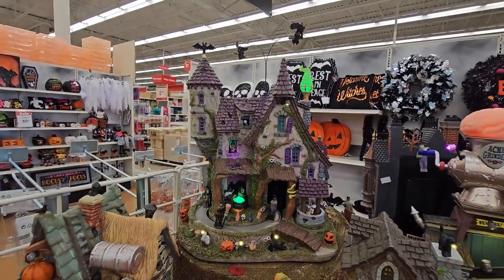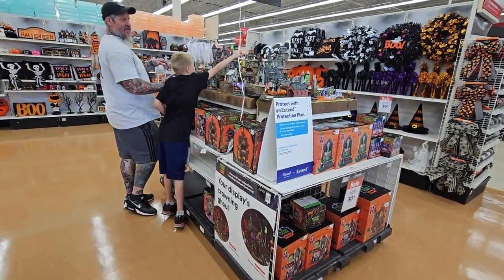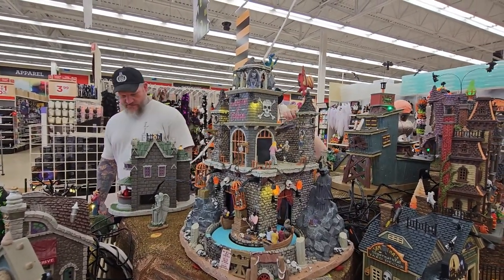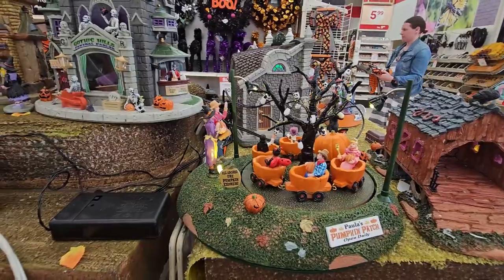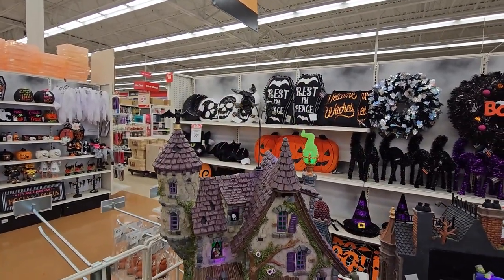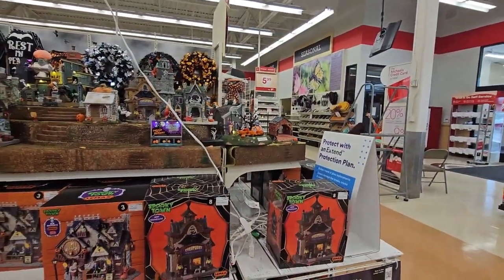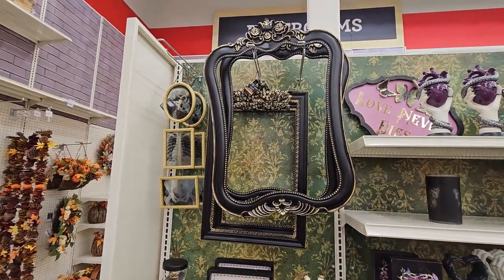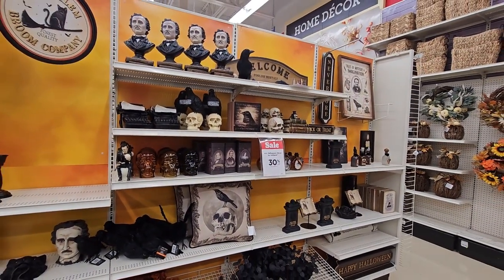Spooky Town Halloween Village and Decorations at Michaels! Store Walkthrough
*SPOOKY TOWN ON AMAZON!*
Ghoulish Gourd Pub & Grill
Black Raven Manor
Wasteland Pub
Spooky Merry-Go-Round
Swinging skeletons in love
Spooky Hollow Pumpkin Patch
Animated Witch tower
Creepy neighborhood house
ghost academy
Witch's brew coffee
Creepy camper
Ghouly grocery store
Web of terror ferris wheel
dog supply store
bat fence gate
Helga's hat store
haunted outhouse
Gothic Hills funeral parlor
light up pumpkin stack set
Trick or treat house
Bloody Belfry tower
witch cottage
haunted book store
happy ghosts set
Headless Man on Coffin
Tombstone set
Spooky doghouse

HOME DEPOT
Home Depot 12' Inferno Skeleton
Home Depot 12' Skeleton
SPIRIT HALLOWEEN
Trick 'r Treat Sam Animatronic
6 Ft. Grim
4.5 Ft Sitting Scarecrow Animatronic
Red Jumping Spider
Brown Jumping Spider
Beetlejuice Animatronic
Experiment #4 Animatronic
7 Ft. Two Scoops Animatronic
5 Ft. Evelyn Leech Animatronic
6 Ft. Headless Jack
7 Ft Johnny Punk Animatronic
17 Inch Grave Grabber Animatronic
6.5 Ft Little Daisy and The Maestro Animatronic
"Bubba" Man's Possessed Friend Animatronic
4.2 Ft. Barry Animatronic
10' Seasonal Visions Towering Reaper
6 Ft. Headless Jack
5.6 Ft Dr. Illume Animatronic
6.5 Ft Pennywise Animatronic
2 Ft Bump 'N Go Chucky Animatronic
Light-Up Sitting Sam Trick 'r Treat Doll Decoration
5.4 Ft Gerry Animatronic Decoration
Fogging Phantom Decoration
7 ft Lifesize Sweet Dreams Clown Animatronic
SEASONAL VISIONS
Animated Ring Around The Rosie Prop
Animated Rotten Ringmaster with Clown Prop
GHOSTLY TRICYCLE ANIMATED PROP
Towering Reaper Animated Prop 10
Mr. Happy Animated Prop
Light Up Evil Pumpkin Halloween Prop
Cagey The Clown with Girl Animated Prop
Animated Scorched Scarecrow With Fog Machine
See Saw Dolls Playground Animated Prop
Seasonal Visions Tug of War Animated Clown Prop
Crouching Grave Digger Animated Prop
Animated Winter Forest Dragon Prop
COTTON CANDICE ANIMATED PROP